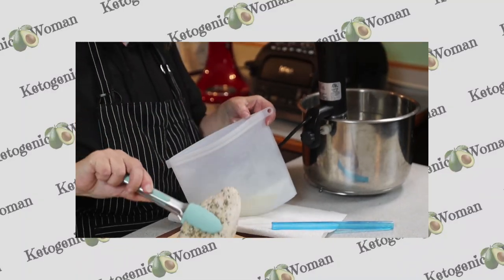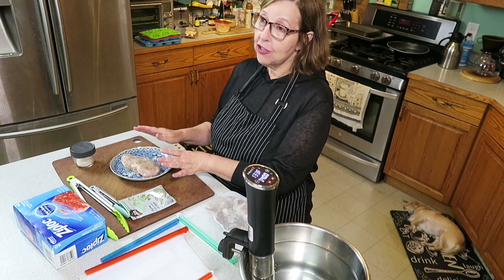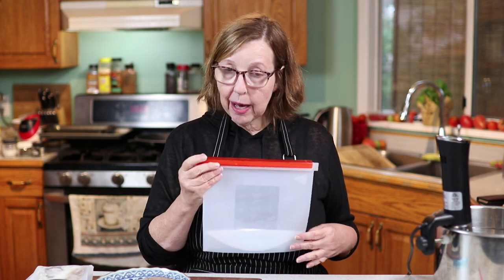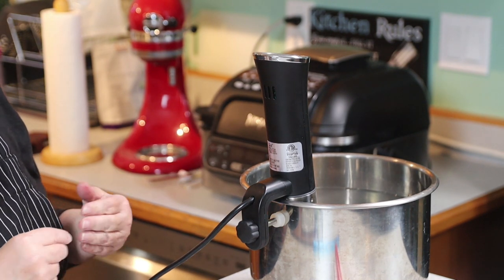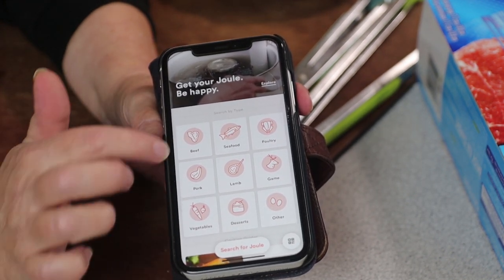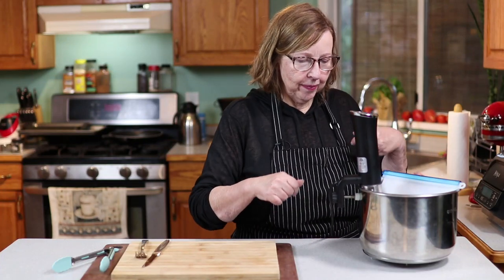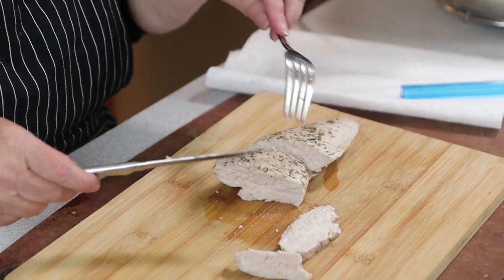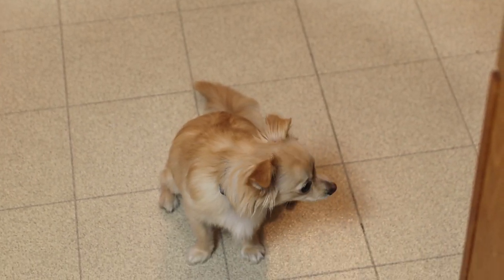Sous Vide Chicken Breast |Juicy Tender Lean Protein for PSMF Diet | Best Chicken Breast Ever!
Sous Vide Chicken Breast was a real surprise to me.  I thought it would be better than baked or grilled chicken breast but I had no idea it would be 100 times better and so juicy and succulent!

I am experimenting with my sous vide machine to help me eat lean protein meals as I try to stay more Ketovore and Carnivore this month.

I cooked the chicken breast in my sous vide for 1 hour at 147F.

• Instant Pot Sous Vide Immersion Wand
• BPA Free Ziploc Bags or
• Silicon Bags